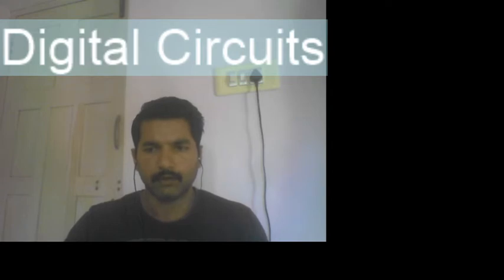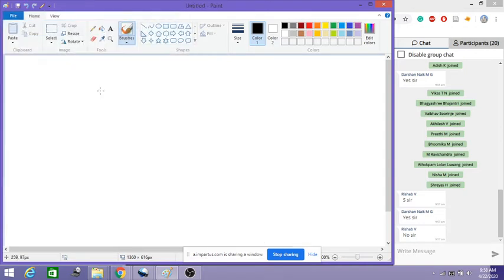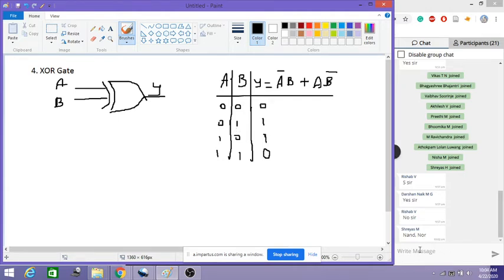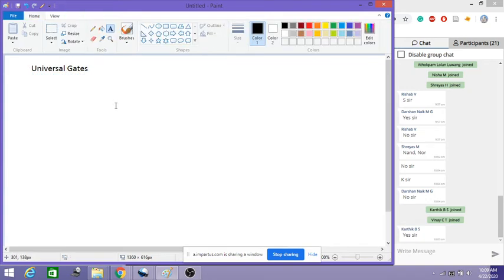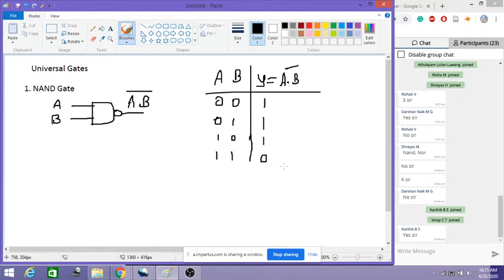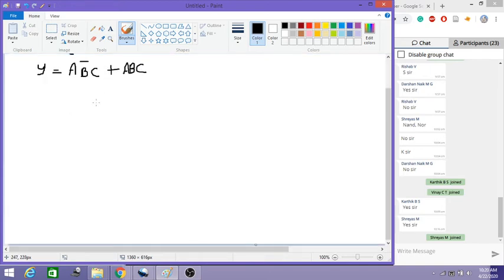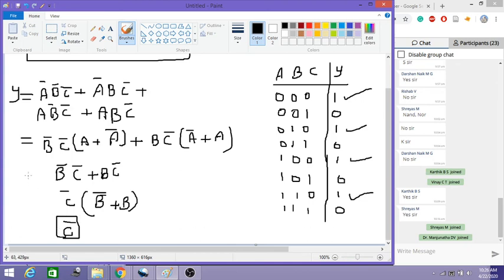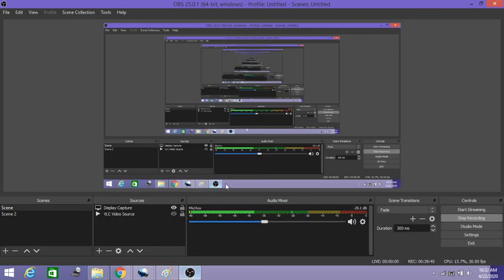Module 5 04 Introduction to Digital Circuits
Introduction to Digital Circuits